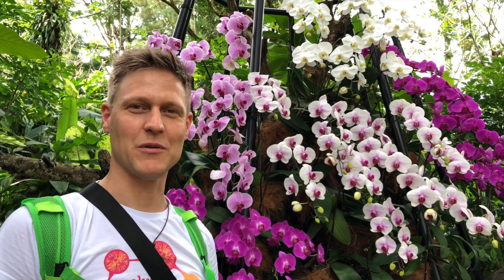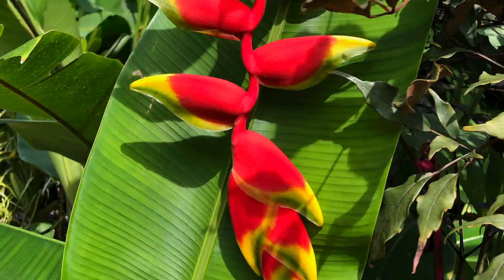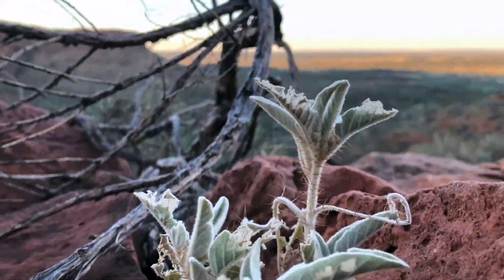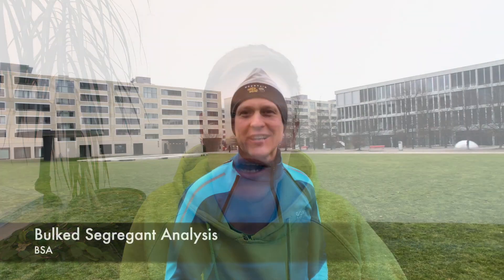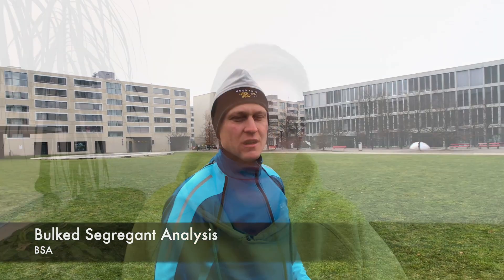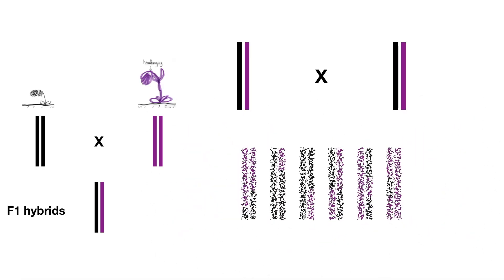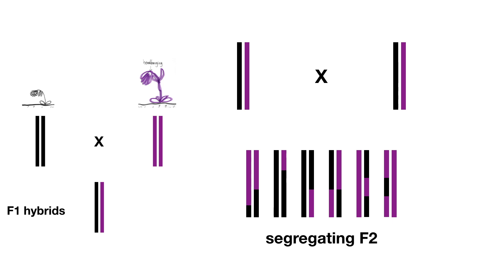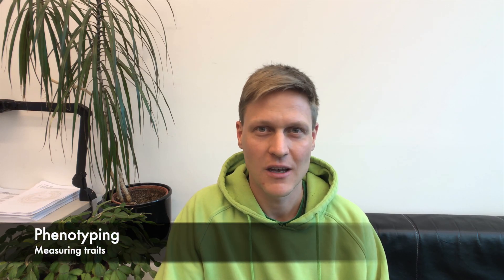Bulked Segregant Analysis – Part 2: Growing plants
This video is the second of a series about a certain experiment called Bulked Segregant Analysis (BSA). This episode is about growing segregating F2 plants.
Special thanks to horticultural services of the John Innes Centre, especially to Catherine Taylor.

I am funded by the Swiss National Science Foundation

The experiment was performed at the John Innes Centre

Episode 4